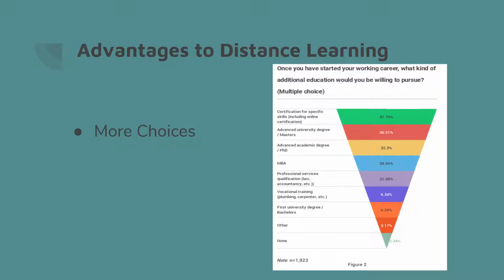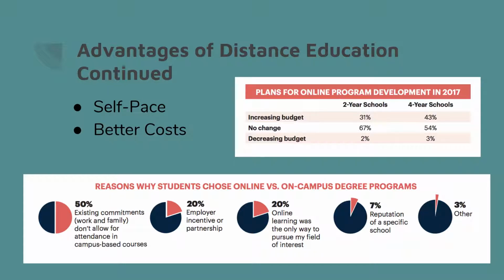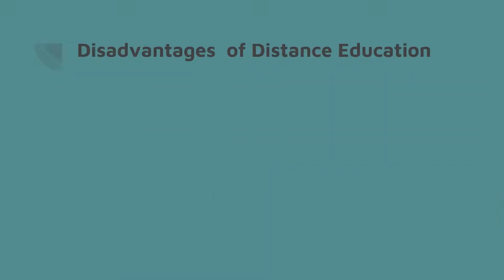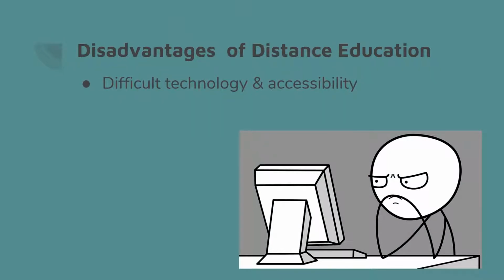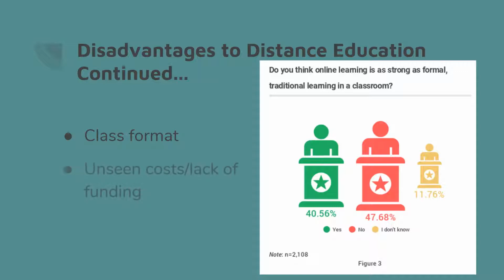Trends in Distance Education Lisa Kilburg